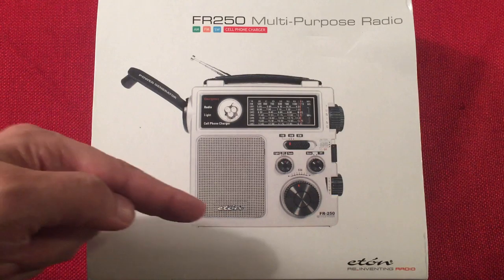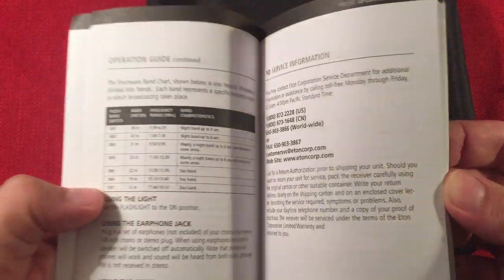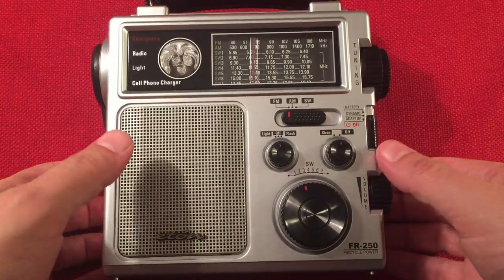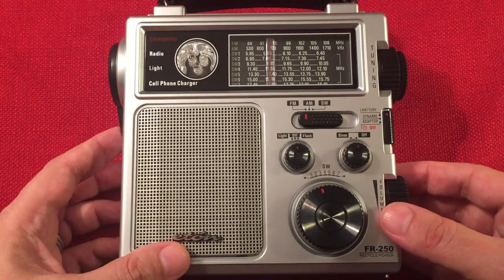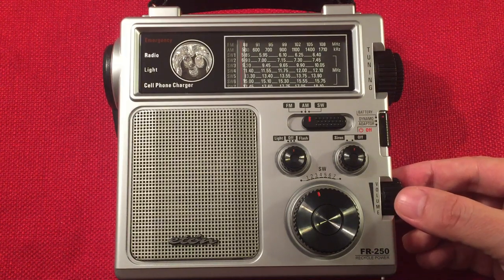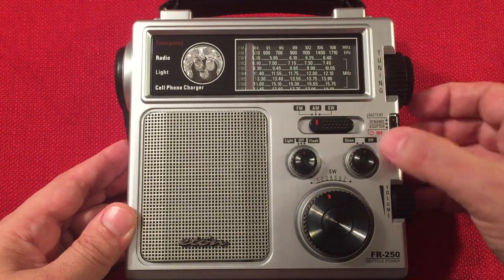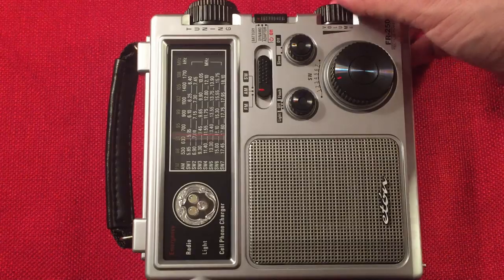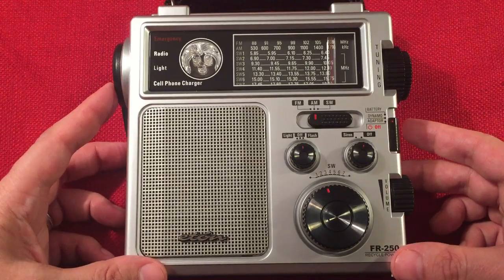Eton FR-250 AM FM Shortwave Emergency Radio Review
The Eton FR-250 AM FM Shortwave Emergency portable radio is from a bygone era of the early 2000s.  Is it worthy of a pickup when so many emergency radios exist in the current marketplace?  The answer is "Yes".

Features I like about this radio:
An All Analog Receiver.
Fine & Coarse Tuning.
Easy Listening with the on board speaker.
A solid MW performer.
A decent FM performer.
A very usable Shortwave section.
Build quality seems premium.
Ability to run from NiMH or AAs.
Built in Light.
Red LED flasher.
Smooth and Easy to use Dynamo.
Simple to use controls.

Overall, for a radio built in 2005 it is a worthy pickup in mint condition at $20.  The radio performs as it should, and I am very happy to own it.  I miss the weather bands, but I can listen to my local News/Weather station and hear Weather reports every ten minutes.  Eton needs to go back to it's roots and start making, good, quality radios like this again.

Arnold Alt
Peter Atkinson
floredon
Gary B
Chuck E
Loretta J
Mac R
Rita B